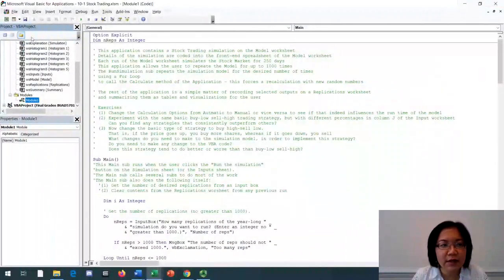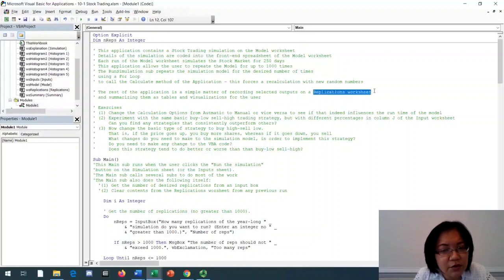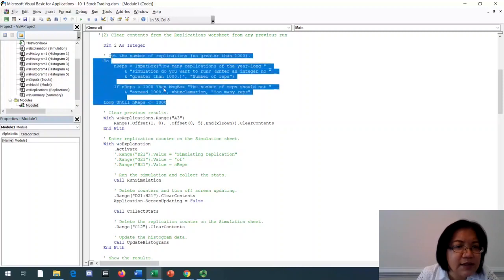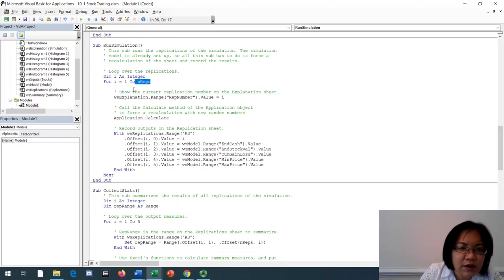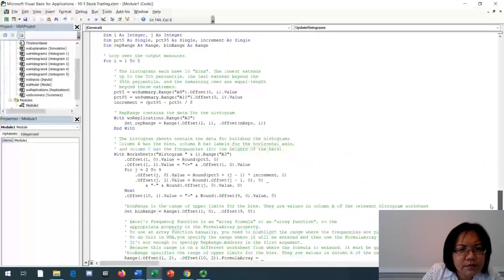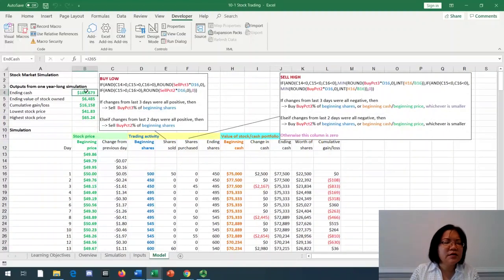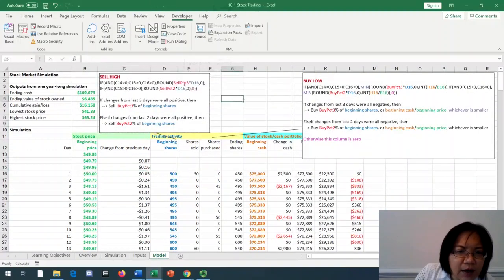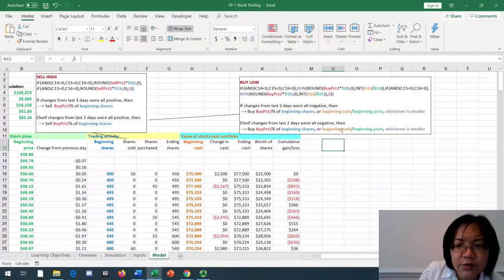Excel VBA: Stock Trading Simulation Part 2 of 2: Solution WalkThrough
Excel VBA
Stock Trading Simulation
Buy-Low-Sell-High Strategy
Application.Calculate
Random Numbers